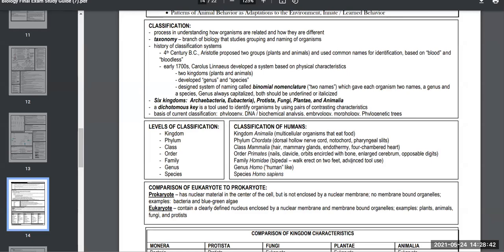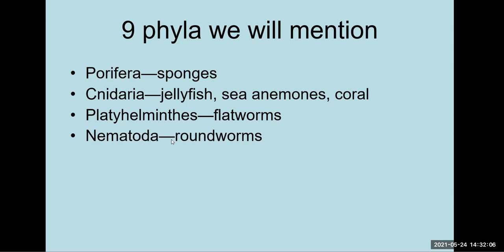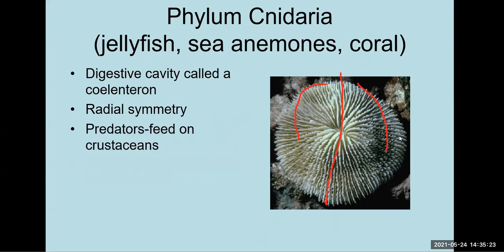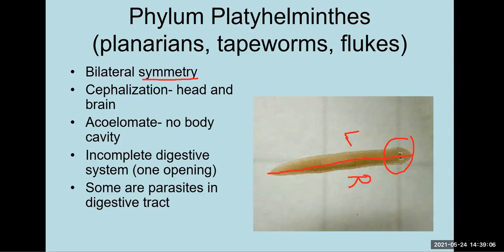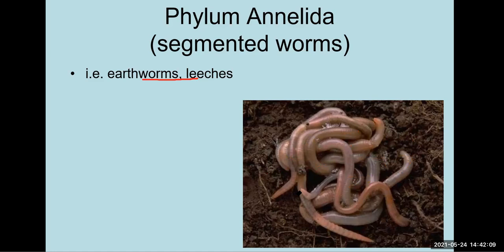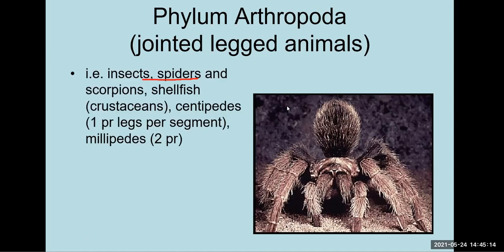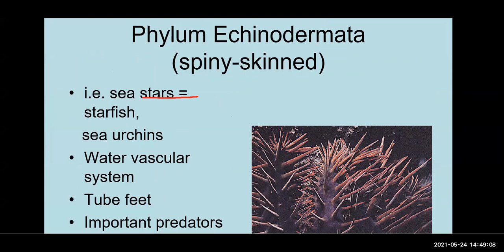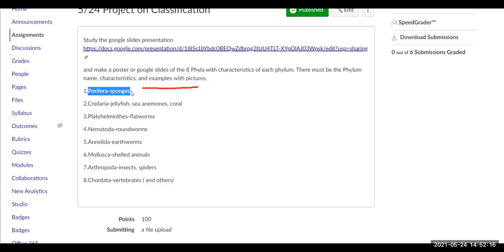Kingdom Animalia Classification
This video talks about the different phyla under Kingdom Animalia, their characteristics and examples.